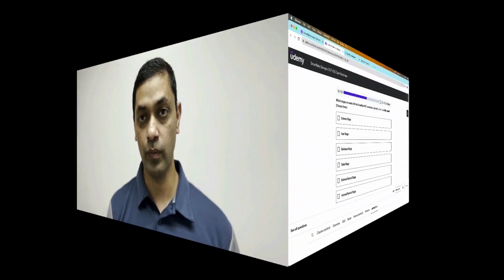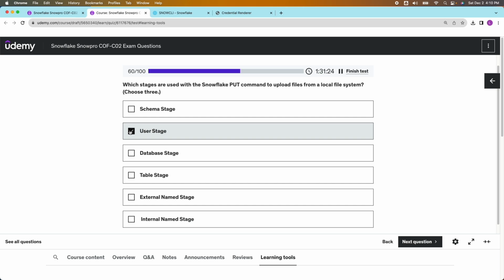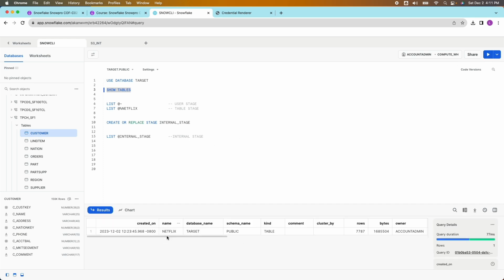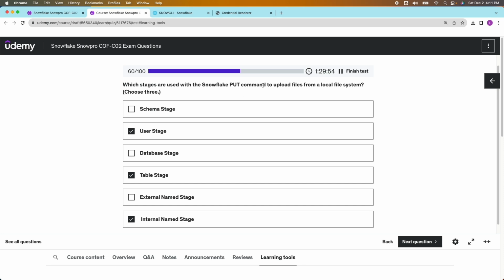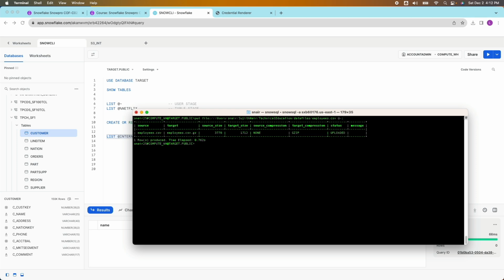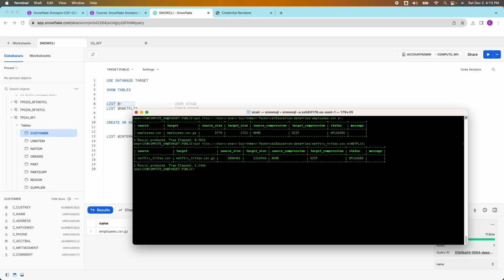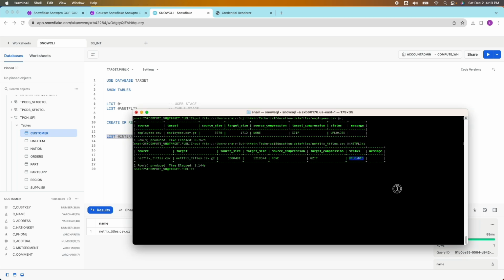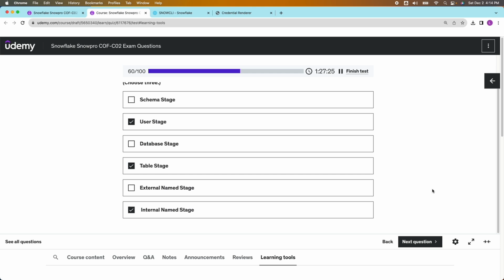Snowflake Snowpro Certification Exam Question:SnowSQL (7/9)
In this video I will explain a Snowflake Snowpro Certification Exam Question related to SnowSQL

CLI_T05_60_YT